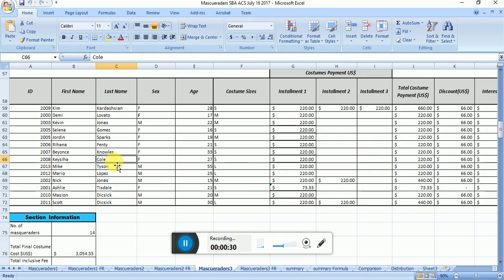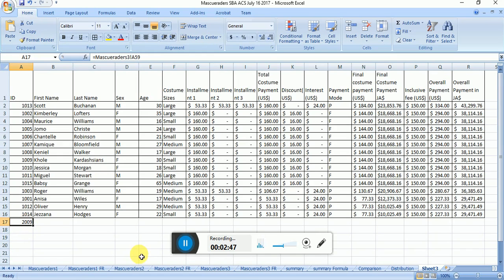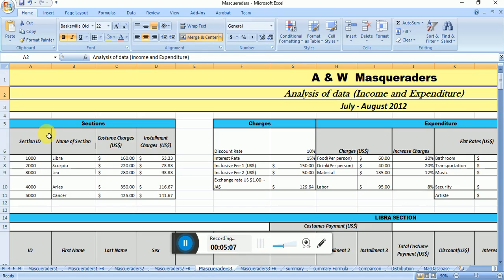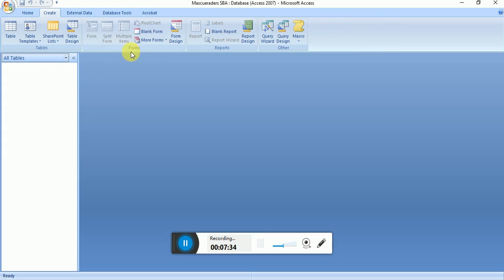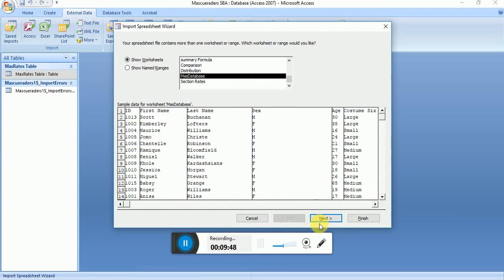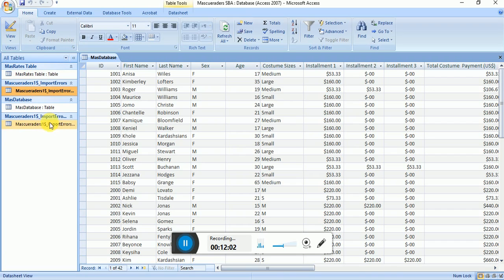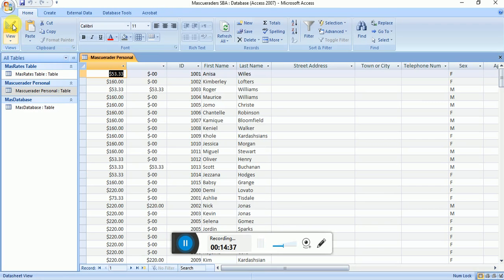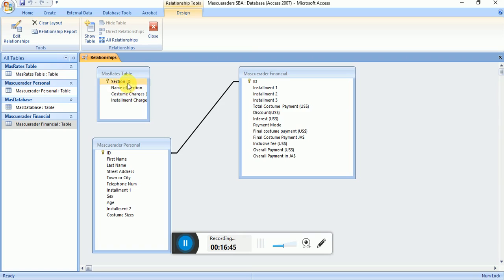ITSI Video Lesson on Data Exporting Spreadsheet to Database for Importing July 2017